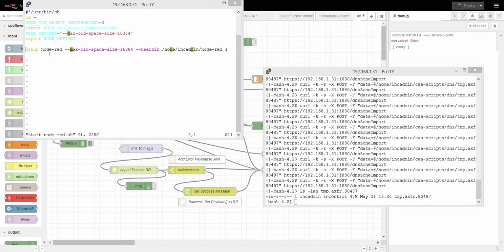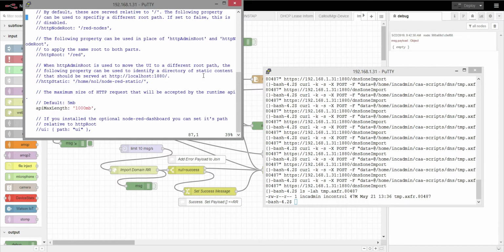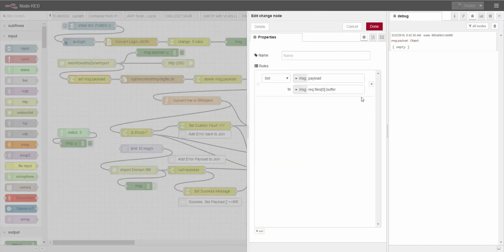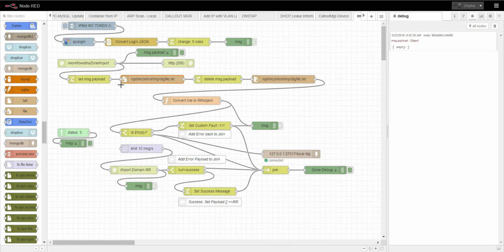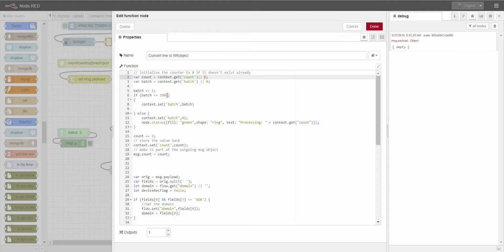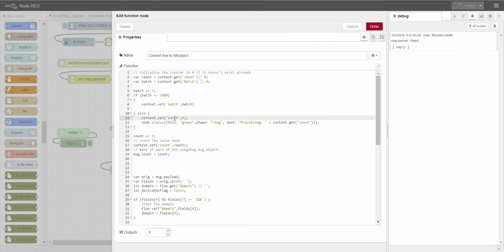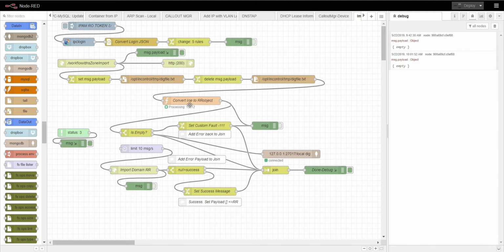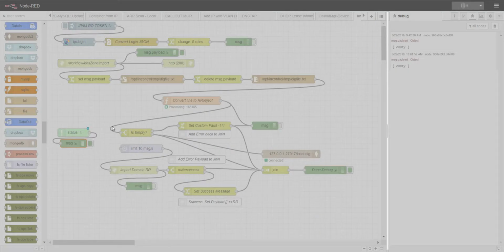Lab: Node-Red Startup JavaHeap Mem and efficient file uploading & troubleshooting (Observations)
This video is an update to the Dig video and auto-import in regards to scale and memory (e.g. loading 1M resource records).

I touch on startup memory management, upload file size & streaming out to file & in from file using the File nodes, which I found make are tremendously more efficient that what I was doing in terms of use of the java heap memory.

I experienced numerous out of memory areas that prevented the loading of my large zone, but these corrected that issue and things are moving forward again.